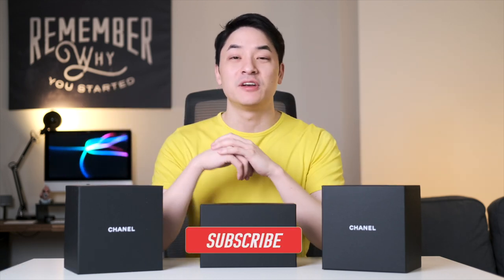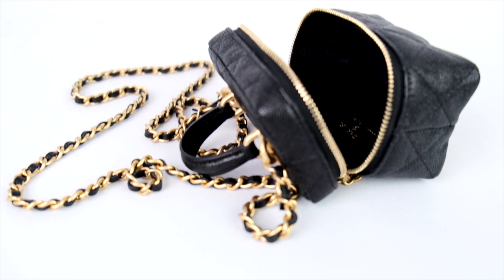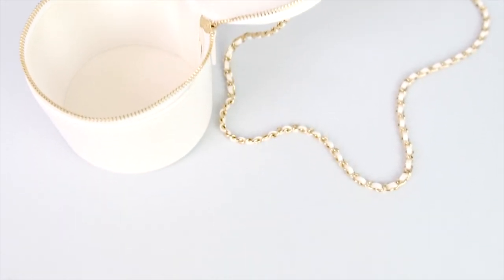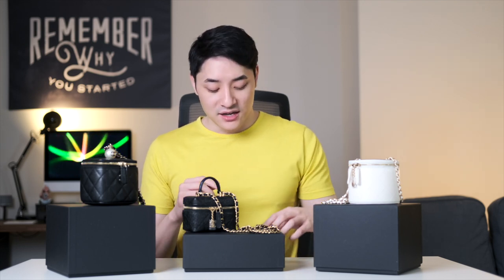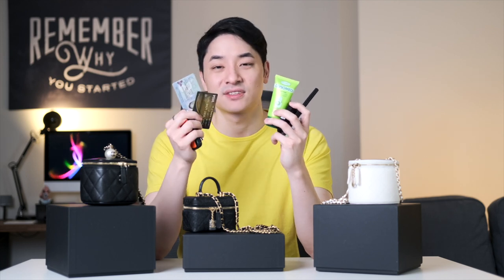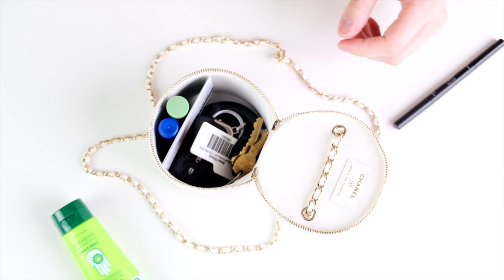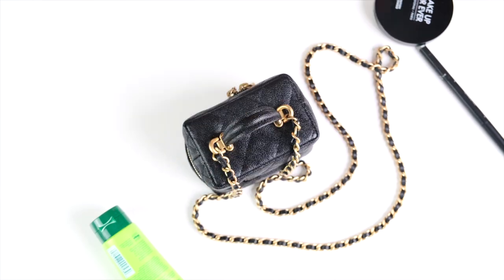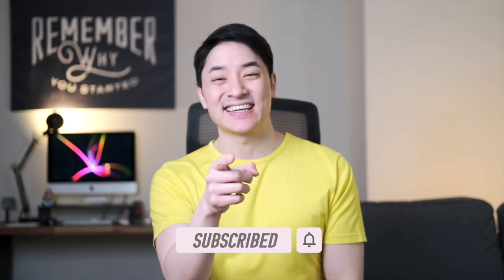THREE Chanel 2021 Spring/Summer Pre-Collection Small Vanities with Chain QUICK REVIEW (帶中文字幕)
A review of three of the Small Vanities with Chain from Chanel 2021 Spring/Summer Pre-Collection. Perfect gift for to get a girlfriend, but a bit pricey! Check it out!
Gear
Camera: Fujifilm X-T3
           Fujifilm Fujinon Zoom Lens XF18-55mm F2.8-4.0 LM OIS
Audio: Rode VideoMic NTG
Light: Godox SL-60W CRI 95
Tripod: Benro A2573FS4 Single Leg Video Tripod Kit